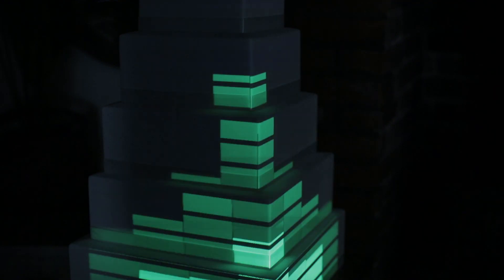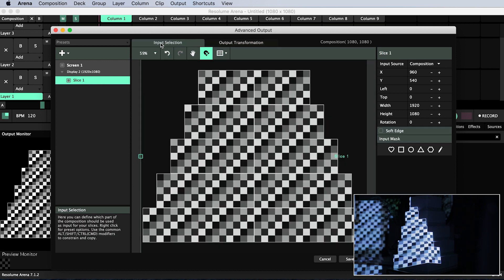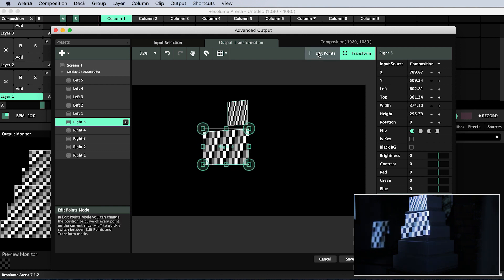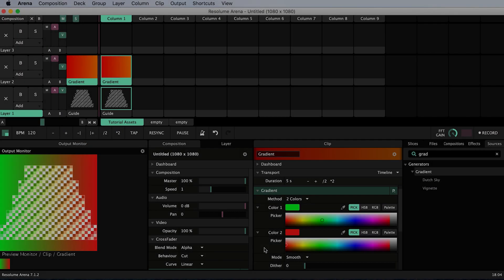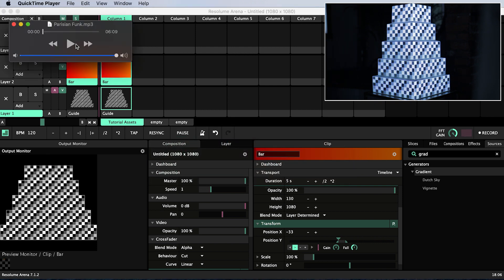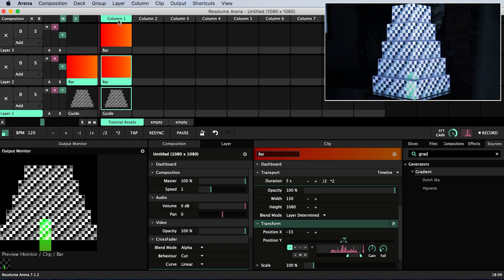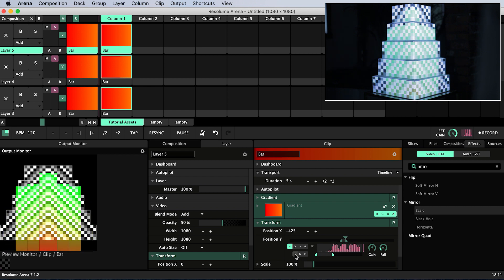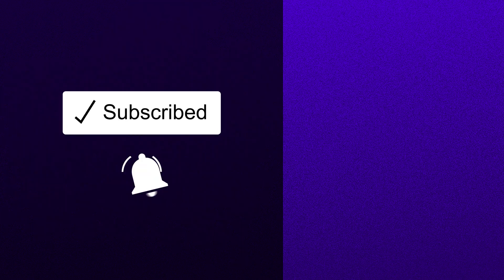Resolume Effects: Audio Reactive Equalizer Cake Projection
In this tutorial I will be projection mapping a cake with an audio reactive equalizer in Resolume Arena software. First I will go through the steps of doing our projection mapping on the cake. Then I will outline the process of creating the dynamic, audio-reactive equalizer using Resolume’s in-built generators and effects.

Timecodes:
00:00 Introduction
01:14 Cake projection mapping set-up
05:31 Audio reactive equalizer effect

The cake dimensions: five square-based tiers that are each 5 inches high with bases (going from top to bottom) of 8-inches, 10-inches, 12-inches, 14-inches and 16-inches.